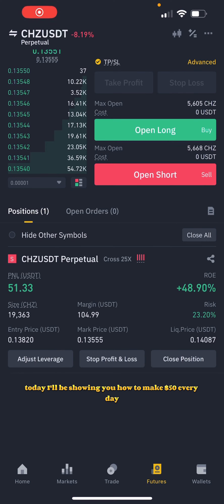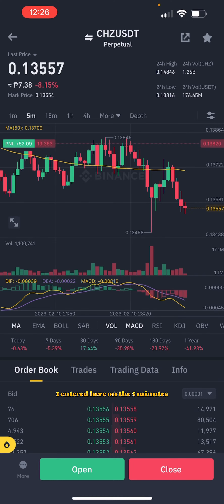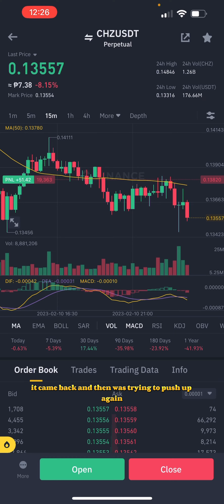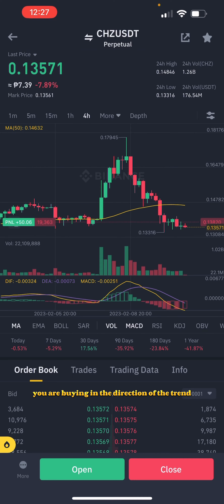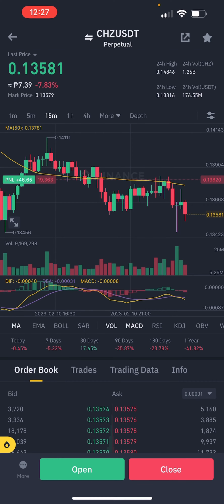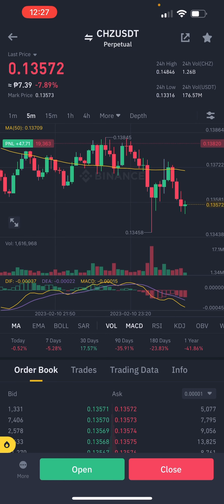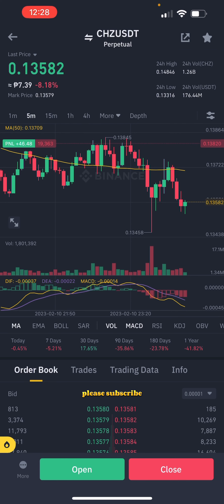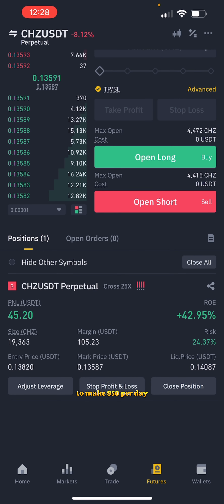The best binance futures trading strategies to grow small account | Binance Future Trading Tricks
binance futures trading strategies to grow small account  . Forget about binance hedge mode strategy, explained for beginners for the best hedging strategy while trading Futures on Binance , learn this binance futures trading strategies to grow your small account.